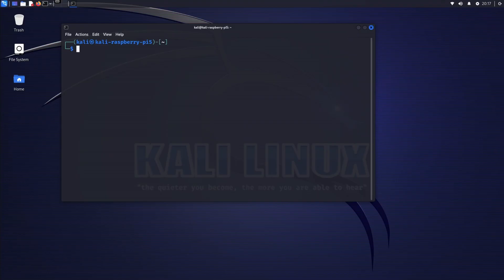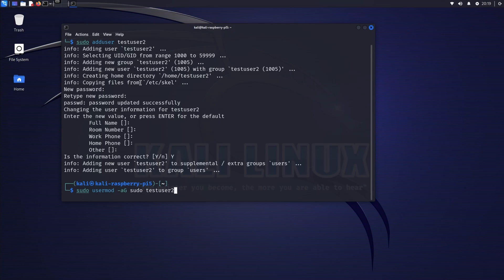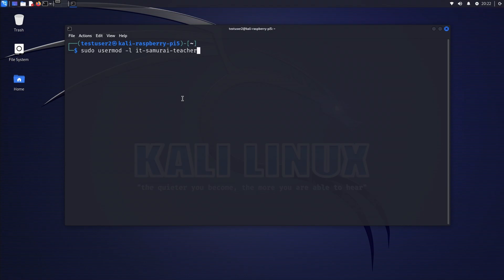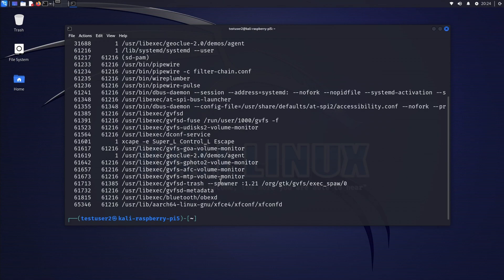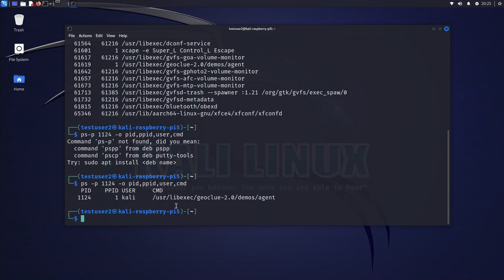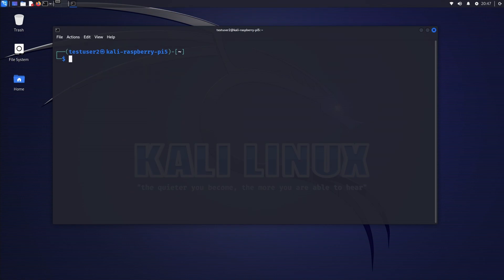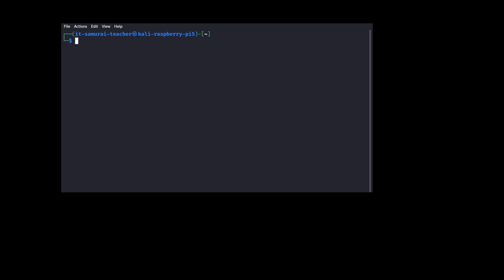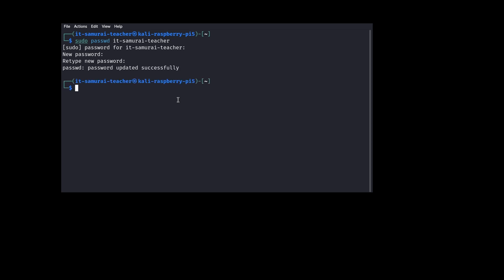Secure Your Kali Pi 5: Change Username & Password!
Welcome to our comprehensive guide on securing your Kali Linux installation on Raspberry Pi 5. In this tutorial, we'll walk you through the essential steps to change the default username and password on your Kali Pi 5, enhancing the security of your system.

👩‍💻 Suitable For:

Raspberry Pi enthusiasts.
Users new to Kali Linux.
Anyone interested in cybersecurity and system security.

🔐 What You'll Learn:

Step-by-step instructions on changing the username and password on Kali Linux for Raspberry Pi 5.

💡 Tips and Tricks:

Extra security measures you can take for your Kali Linux system.
Troubleshooting common issues during the username and password change

Drop your questions and suggestions in the comments below.